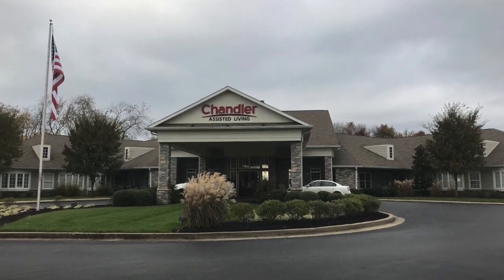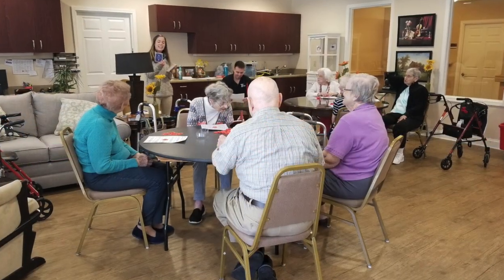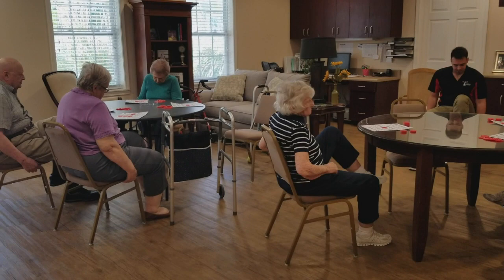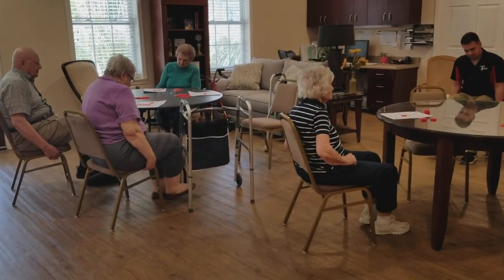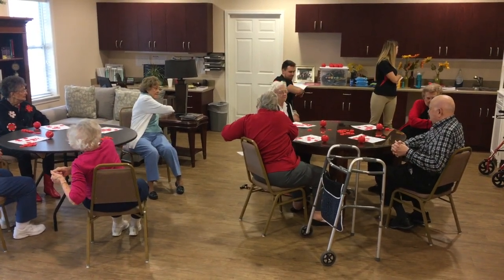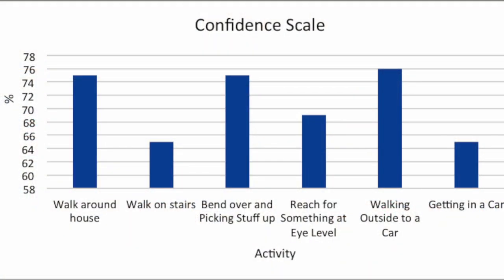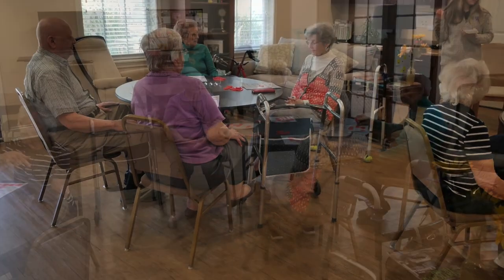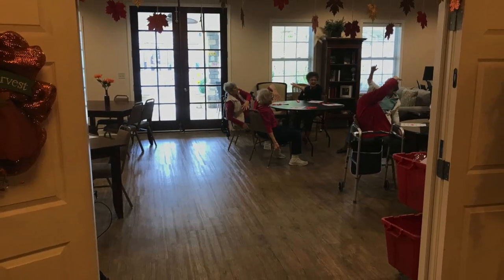Chandler Park assisted living, Fall, 2017